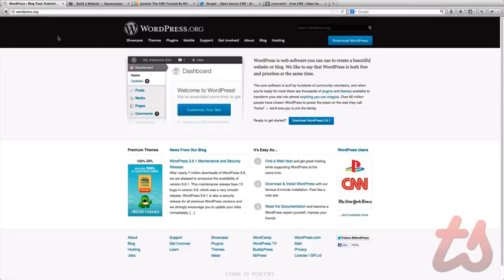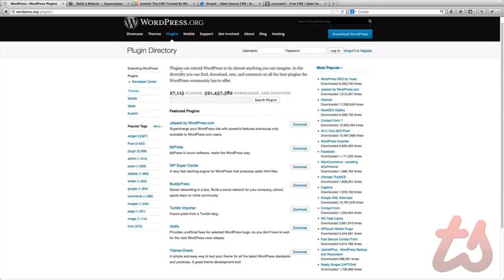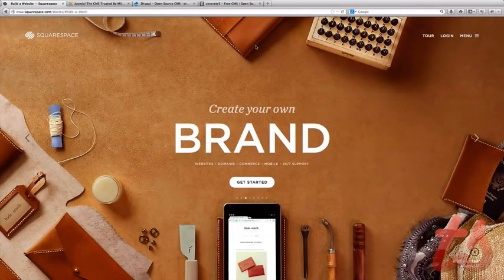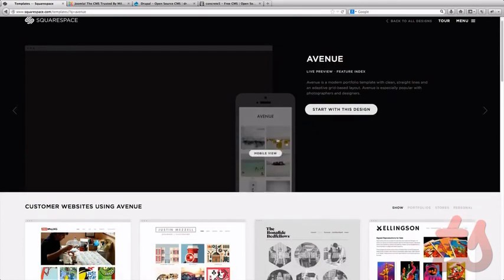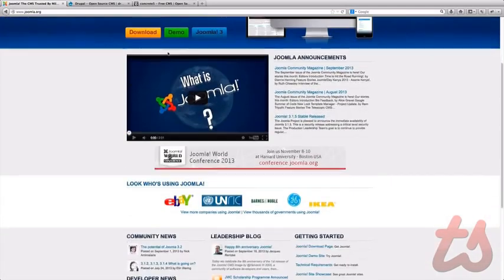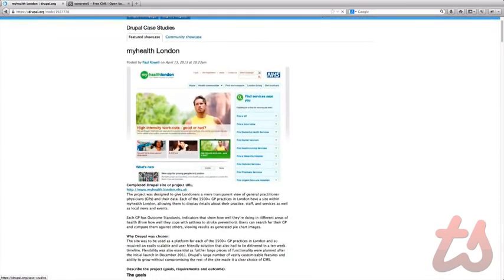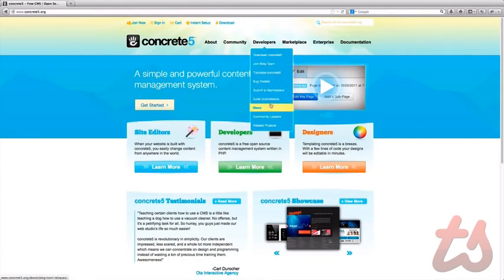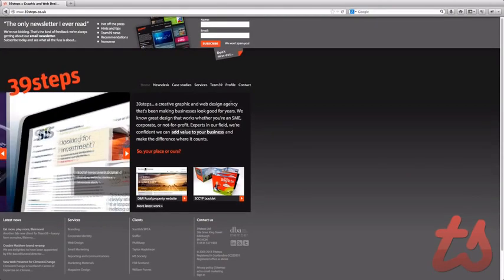5 different CMS comparison i e Wordpress vs Squarespace vs Joomla vs Drupal vs Concrete 5 Five CMS P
5 different CMS comparison i e Wordpress vs Squarespace vs Joomla vs Drupal vs Concrete 5 Five CMS P